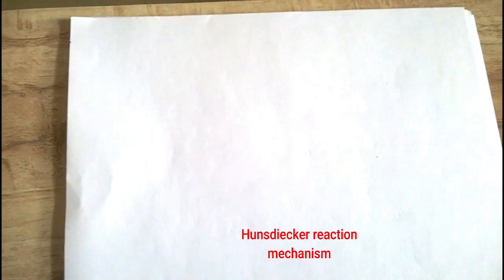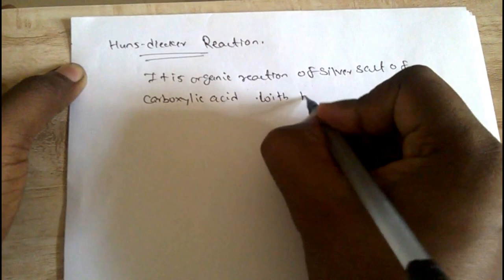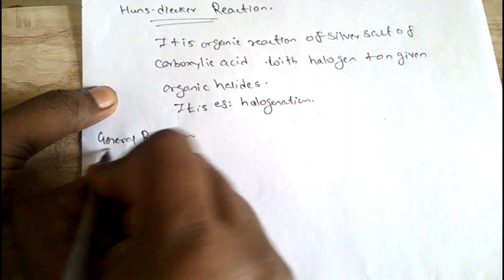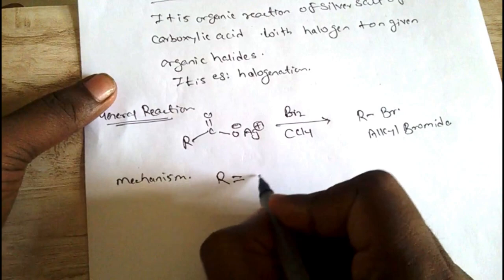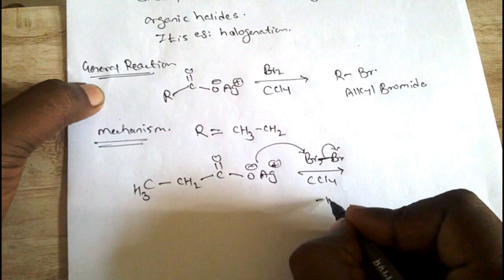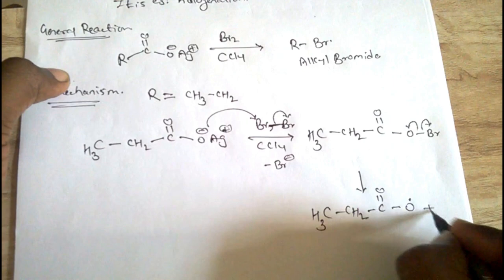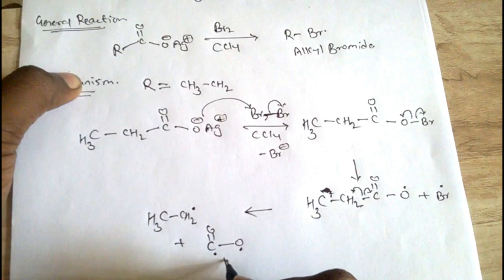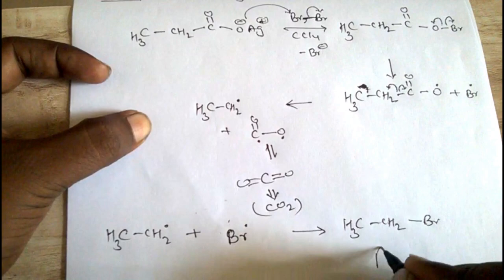Hunsdiecker reaction mechanism